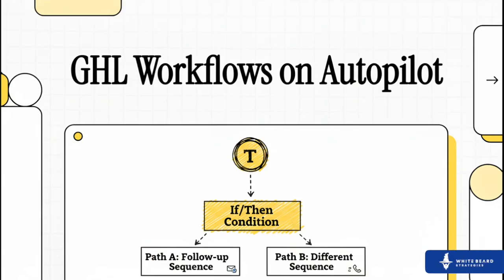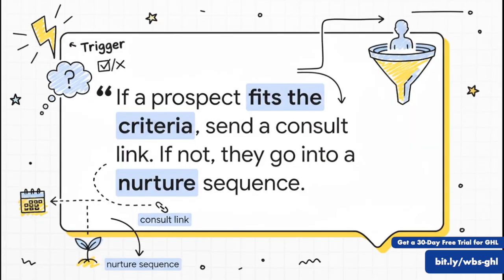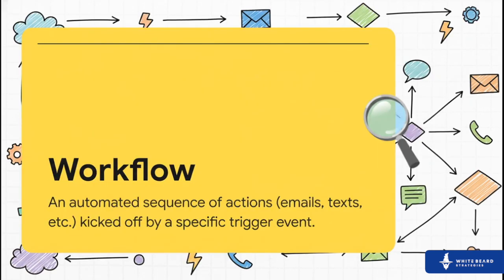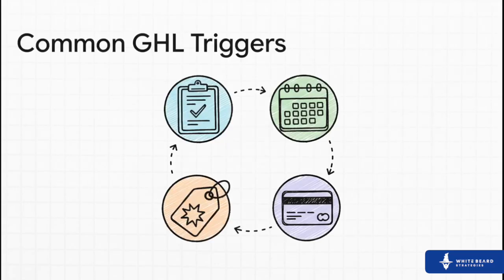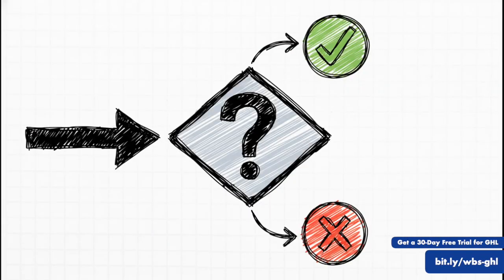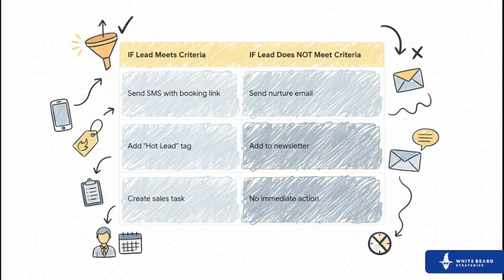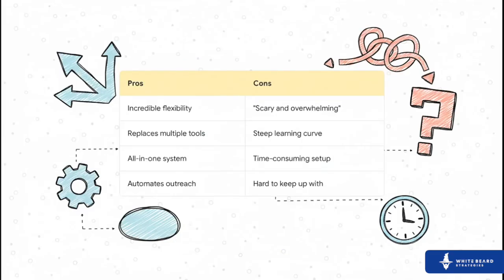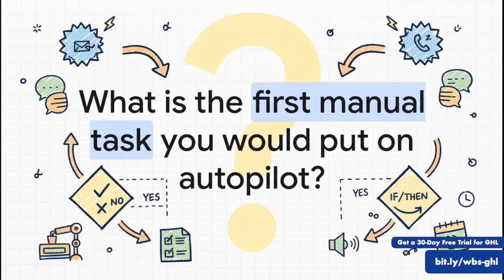Go High Level Workflows Explained (Automate Your Entire Business in 4 Steps)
👋 The Secret to Scaling Without Stressing Out
Are you tired of constantly juggling follow-up emails, sending reminder texts, and manually sorting every new lead? The manual grind isn't just slow—it's causing real opportunities to slip through the cracks and stopping your business from growing.

In this deep dive, we're breaking down the most powerful feature in Go High Level (GHL): Workflows. This is your personal digital command center designed to put your business on autopilot and make your follow-up game flawless.

Watch this video to learn the simple cause-and-effect principle behind every powerful automation and see a real-world example of how to build an intelligent workflow that sorts hot leads from cold leads automatically!

🔑 What You'll Learn in This Go High Level Tutorial:
0:00 - Why Manual Follow-Up is Killing Your Business Growth

0:56 - A Real-World Lead Management Problem Solved by GHL

1:19 - What Go High Level Workflows Actually Are (Your Digital Command Center)

1:35 - The Core Concept: Trigger & Action Explained Simply

2:33 - The 4 Steps to Build ANY Workflow (Even If You're a Beginner)

2:57 - The "If/Then" Branch: Where Automation Makes Intelligent Decisions

3:14 - LIVE Workflow Example: Automatically Tagging & Routing Hot vs. Cold Leads

4:04 - Overcoming the Fear of Complexity (The "Steep Learning Curve")

4:48 - The Simple Strategy: How to Start Automating TODAY (Start Small!)

🚀 Scale Your Business (Not Your Workload)

By the end of this video, you'll understand how to use GHL Workflows to:

Automate Lead Engagement: Instantly welcome new contacts with texts or emails.

Auto-Confirm Appointments: Drastically reduce no-shows.

Personalize the Customer Journey: Send tailored messages based on lead behavior.

Filter Hot Leads: Automatically notify your sales team only when a prospect is qualified.